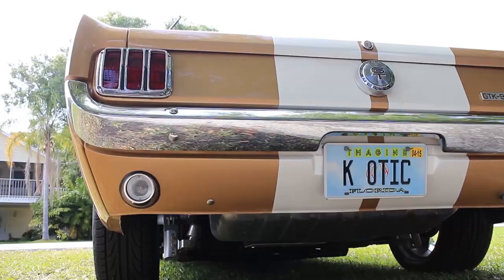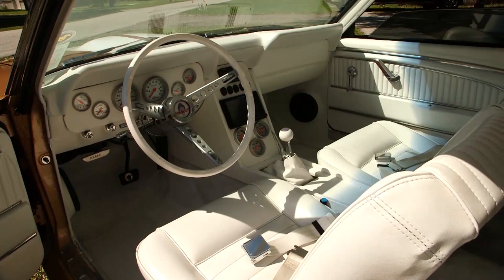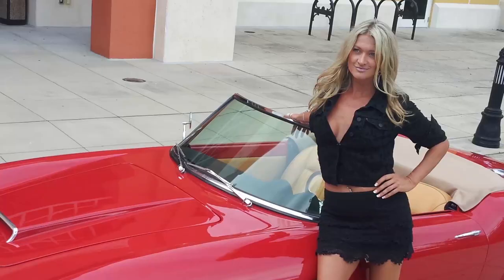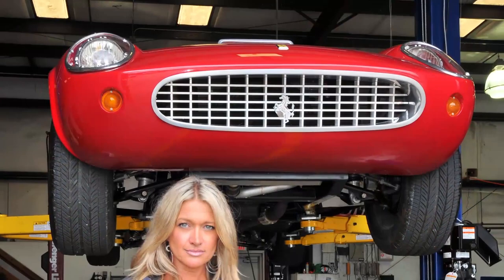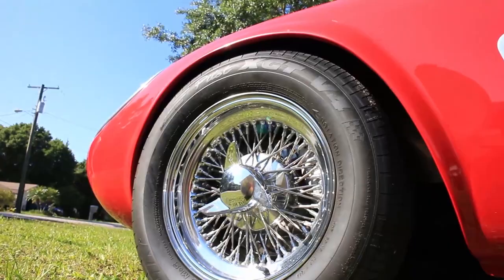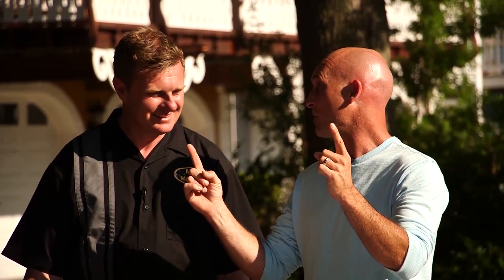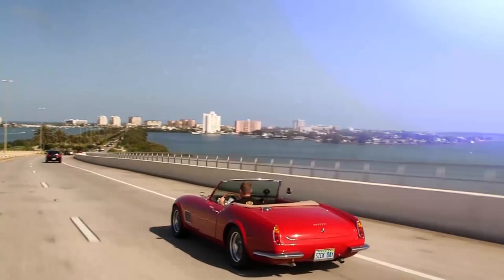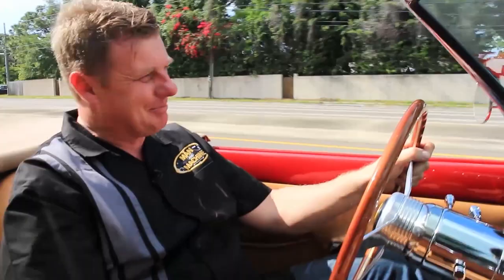A Ferris Bueller's Day Off Movie Ferrari - AND I GOT TO DRIVE IT!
I DRIVE one of the super rare cars produced for the Ferris Bueller's Day Off Movie!
I'm a massive fan of the Ferris Buellers Day Off movie starring Mathew Broderick and to drive one a Ferrari that was part of the original batch made for the movie was just crazy! You won't belive what engine it runs!

At Master of Machines, we love cars, in fact, we love anything with wheels or an engine, from American Muscle Cars to Australian Muscle Cars, Race Cars and Classic Cars of all kinds and even Barn Finds. If it's fast, powerful, restored or hidden away in hibernation then we'll cover it, and in most cases, we'll even drive them!